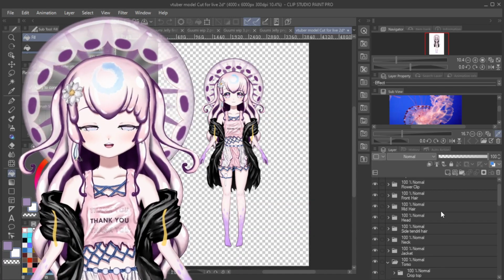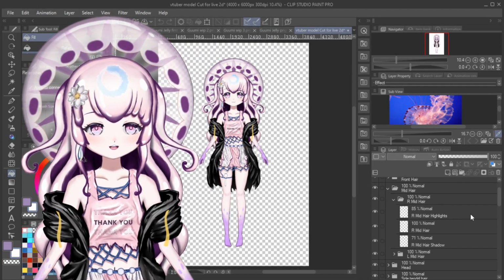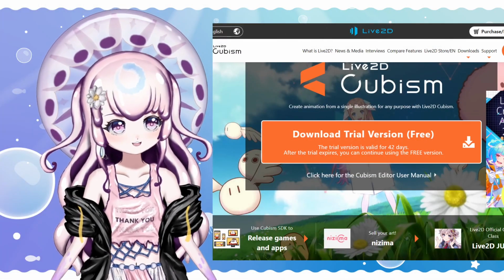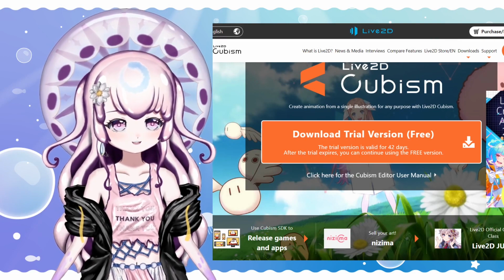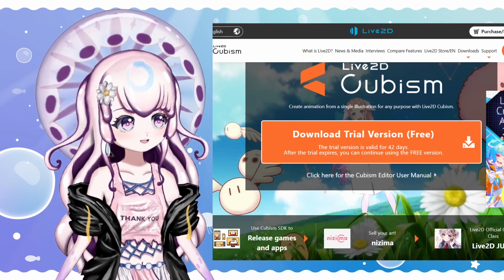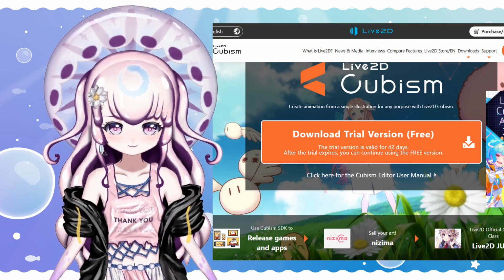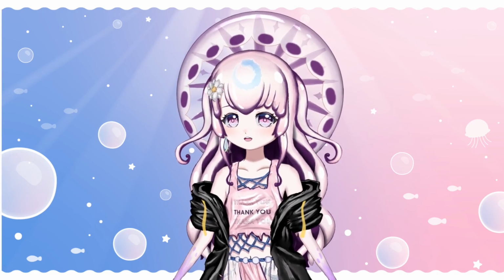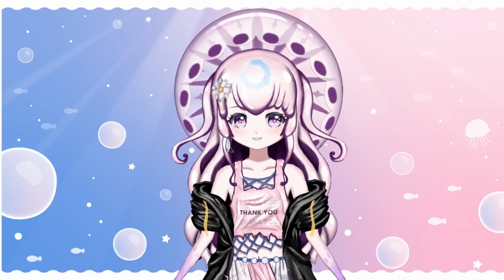How I Made My Vtuber Model for (Practically) Free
"Limitation drives creativity" - someone probably
No money, no confidence, no idea how anything works. And somehow I've created. myself!

(theres also a not-so-secret threads/instagram out there I barely keep up with)

0:00 Intro
0:14 Idea/Preparing
0:40 Hardware/software needs
1:32 Drawing/cutting
4:13 Rigging
7:29 Importing to Vtube Studio/least bit of tweaking
9:20 Conclusion